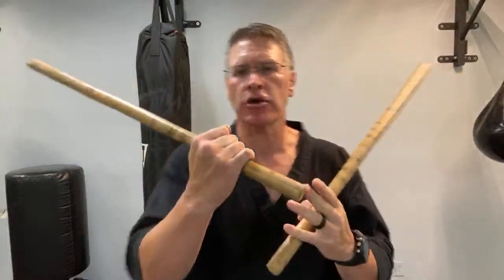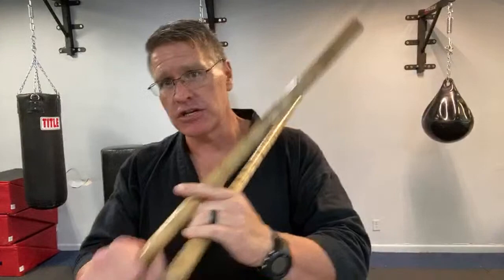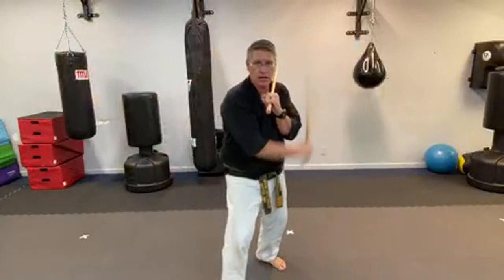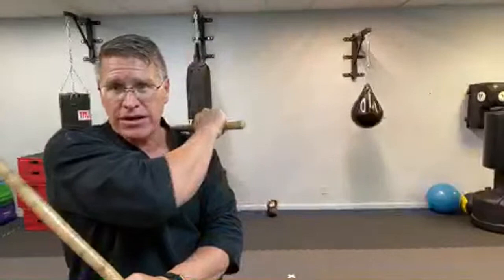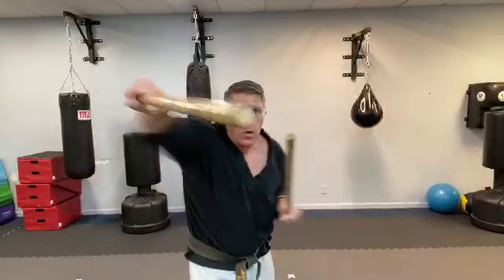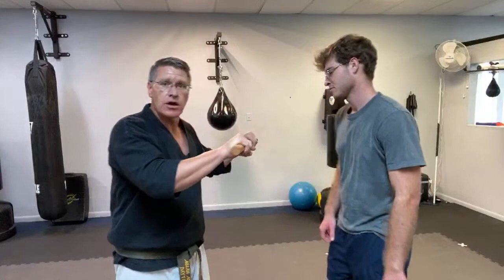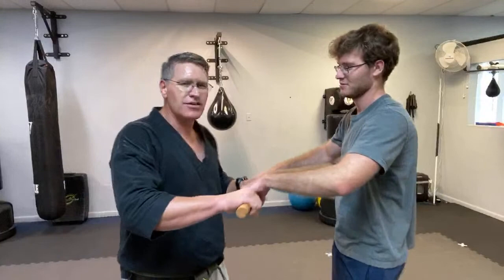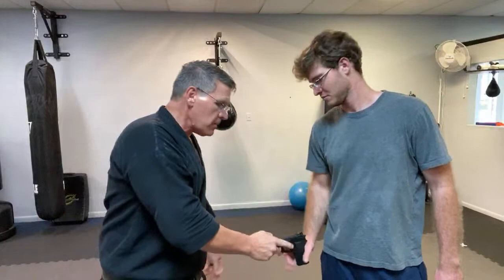Fighting with sticks: Kali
Get your Quantum Protector Kali or Escrima Arnis sticks by cane Masters

Fighting with sticks: KALI is all about using Kali, Arnis, or escrima or the short martial arts stick usually carried one or two at a time for self-defense. Using Kali sticks for self-defense is a great option because you can find sticks anywhere and everywhere to fight with when you need to. Learn fighting with sticks, and start training with Kali martial arts sticks now.

Get your Quantum Protector Self Defense cane Masters Walking Canes

Get boxing and martial arts training bags and gear in this store

Get your own resistance bands to build speed and quickness